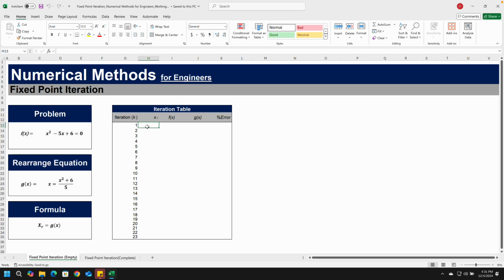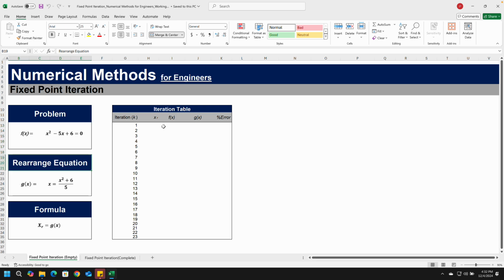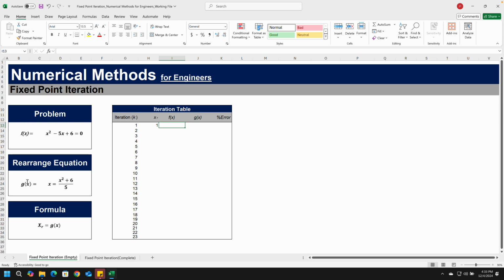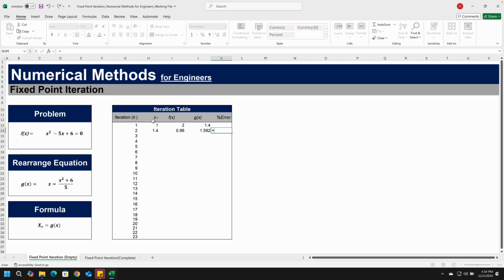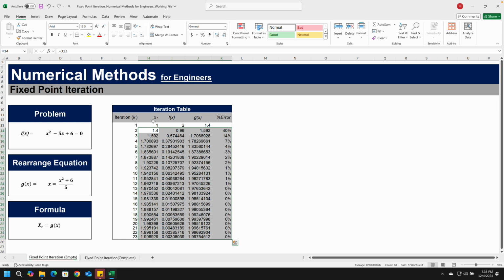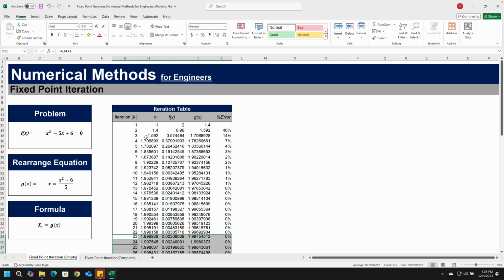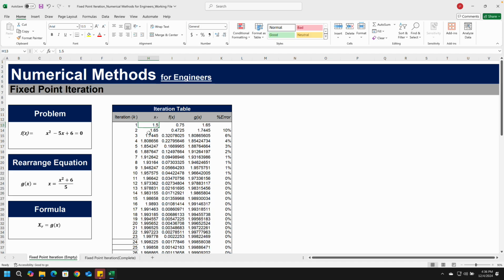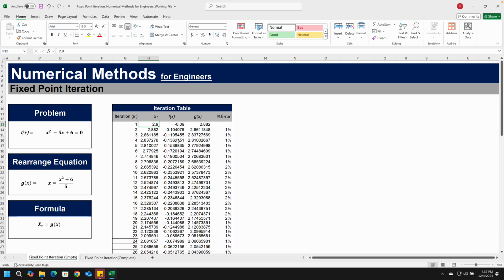Fixed Point Iteration Method | Numerical Methods for Engineers